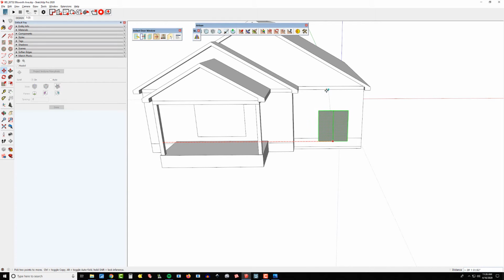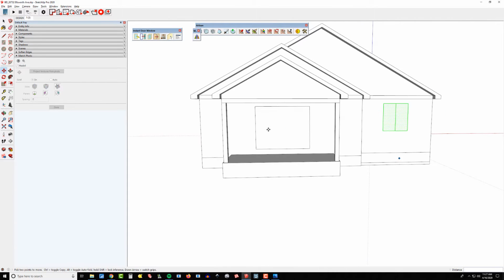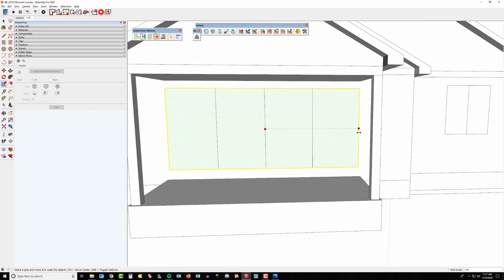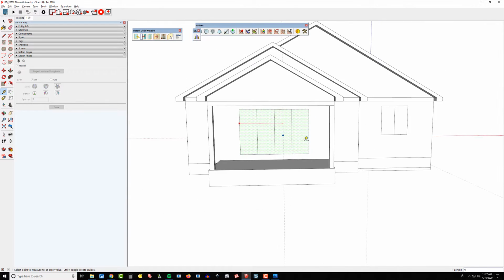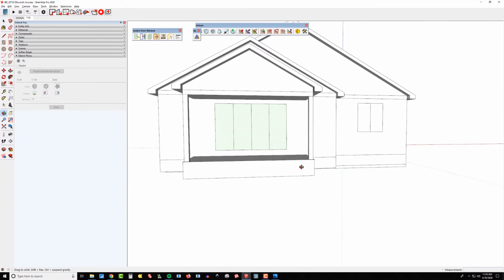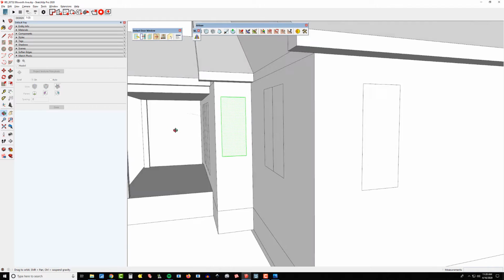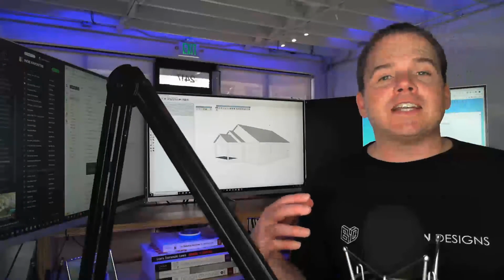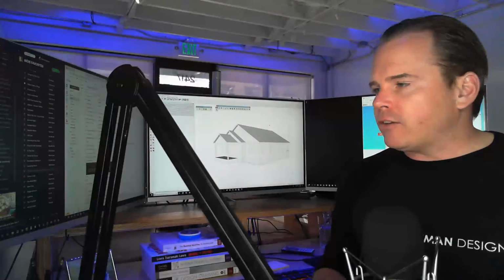Copy and Scale Door and Window Openings in SketchUp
Once a few door and window openings are created, it's more efficient to copy and modify the ones you have already created, rather than drawing new ones from scratch.  In this video tutorial I use the SketchUp Move and Scale tools to advance the model.  I show you a slick trick with the Scale tool, where I enter a hard dimension rather than a scale factor.